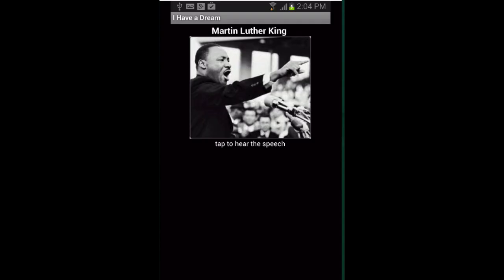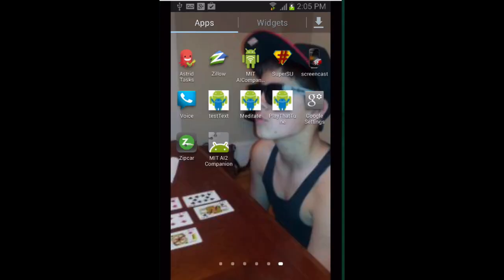App Inventor: I Have a Dream Tutorial Introduction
From appinventor.org, Professor Wolber introduces the "I Have a Dream" app and tutorial.